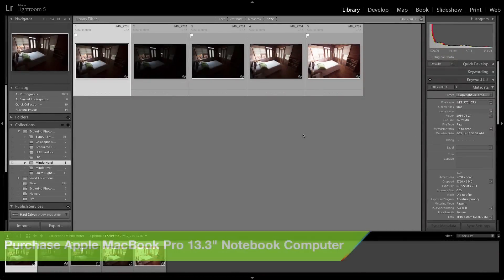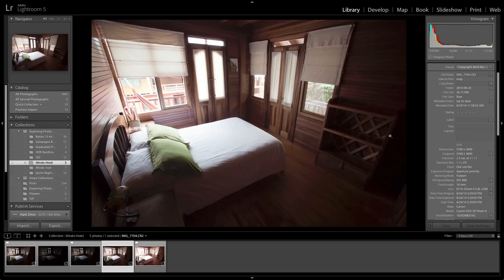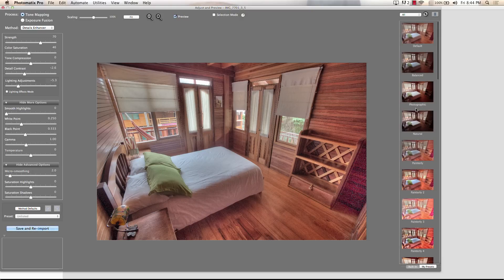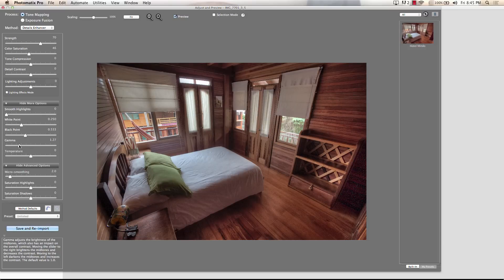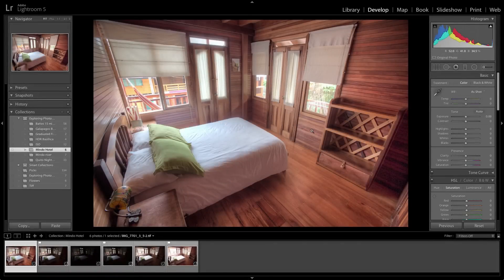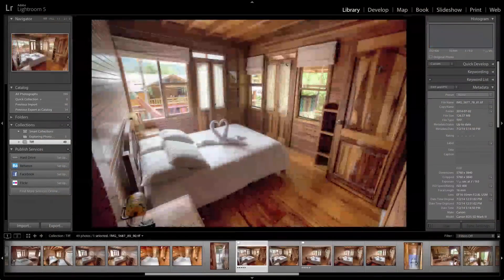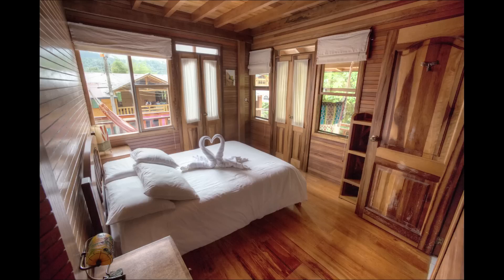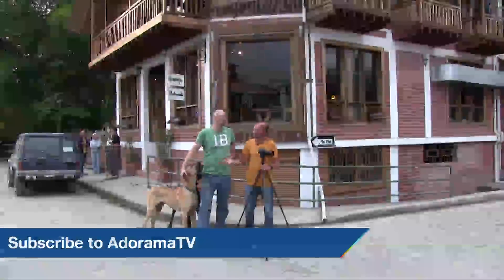Natural Light Interiors: Exploring Photography with Mark Wallace: AdoramaTV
In this episode, Mark Wallace walks you through his process of shooting hotel rooms for a client using only natural light. Watch as Mark shows you how he overcomes the challenges of dynamic range, low light, small rooms, and the lack of flashes. Mark demonstrates how a tripod, bracketing, and HDR post production can save the day.